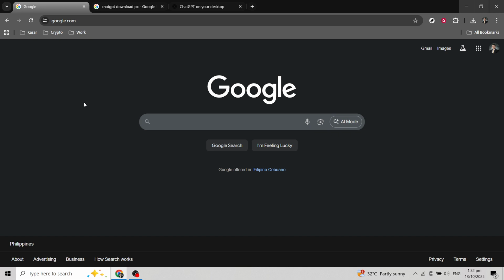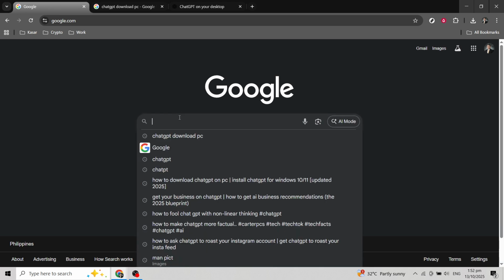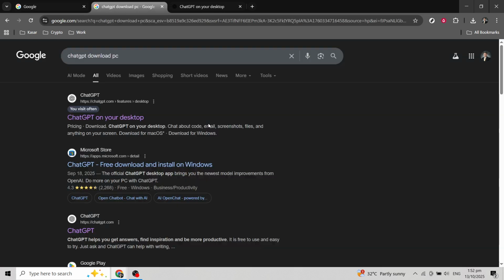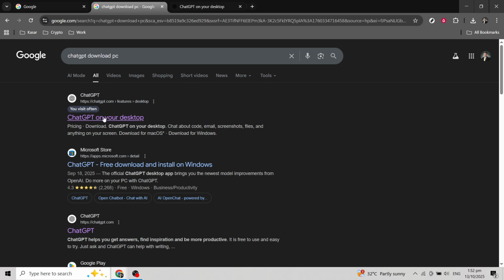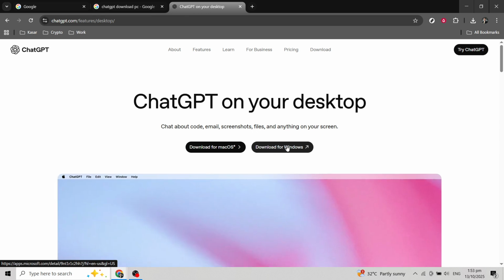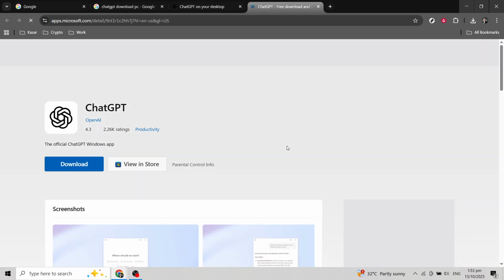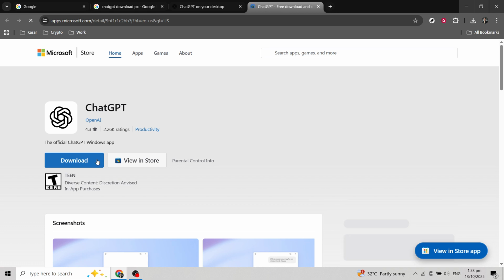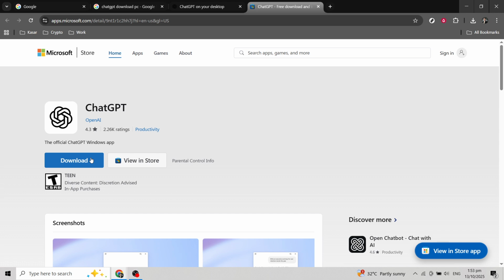How to Download ChatGPT on PC Install ChatGPT for Windows 1011 UPDATED (FULL GUIDE 2025)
In this video we'll cover how to download windows 10 iso without tool, how to install fonts on a mac for all users to use, how to install fonts on a mac, how to activate windows 10, how to activate windows 11, how to activate windows 10 pro, how to activate windows 11 pro, how to fix software not installing issue in windows 10, how to fix software not installing issue in windows 11, how to install fonts, how to fully reset windows 11 to factory settings, how to remove activate windows 10 watermark